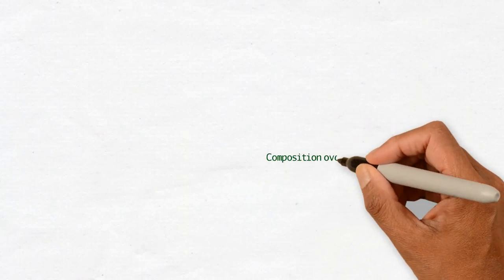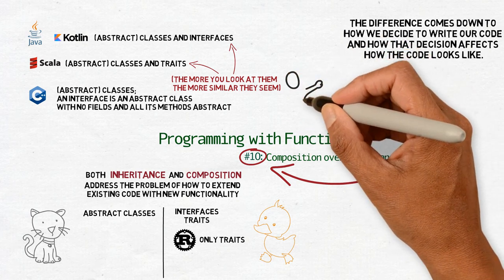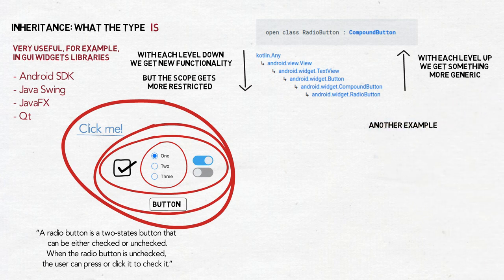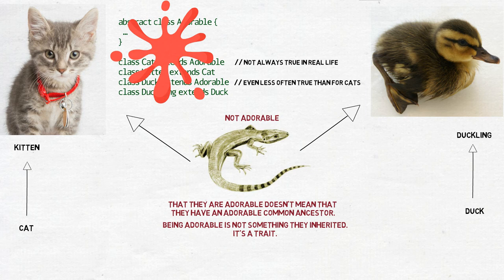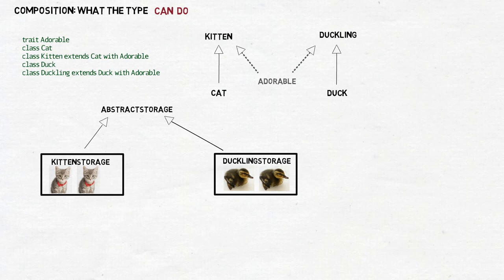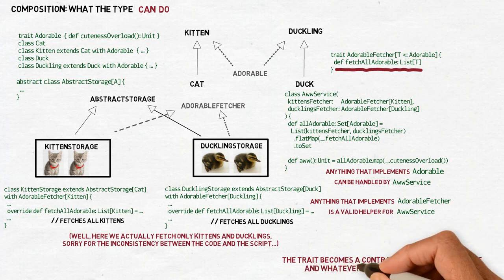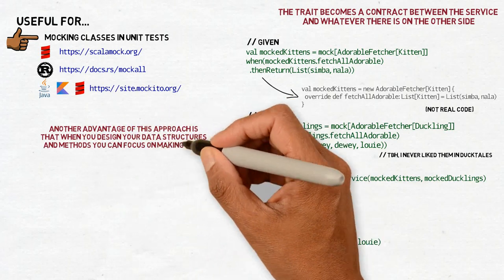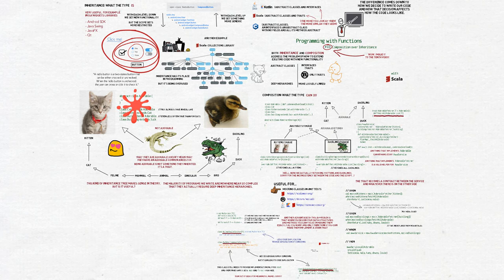Programming with Functions #10 - Composition over Inheritance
00:00 Preface
03:38 Inheritance: what the type is
09:49 Composition: what the type can do
14:07 Mocking frameworks
16:32 Code architecture with traits
18:42 Final words

This is the last video in the "Programming with Functions" series. Here I talk about inheritance and composition, but also mocks, and code architecure with traits. It turned out to be more goofy than I planned.  Brace for some lame jokes.
Sadly, there are a few glitches in the video. My laptop died just before I finished audio editing, I decided doing it again was not worth it, and so in a few moments the voice differs from what's on the screen. Please turn on subtitles to see corrections.